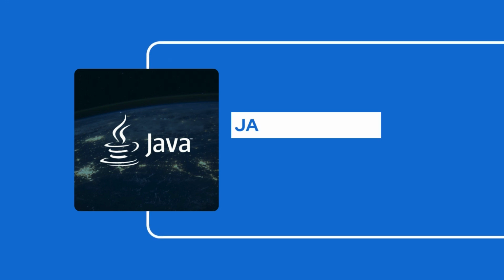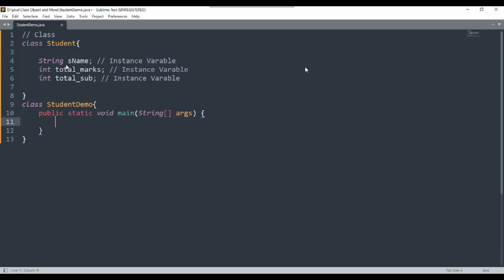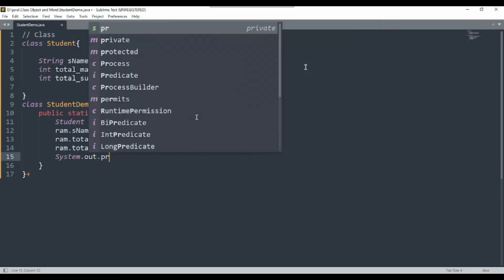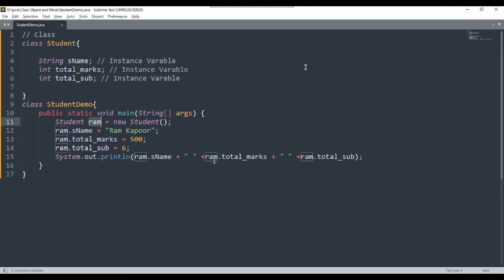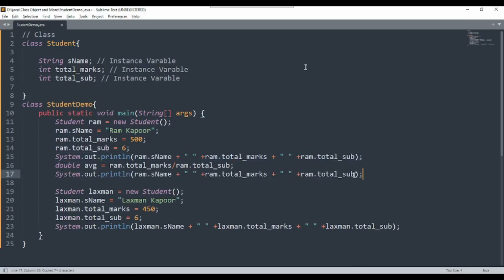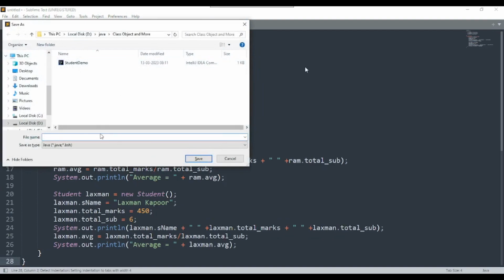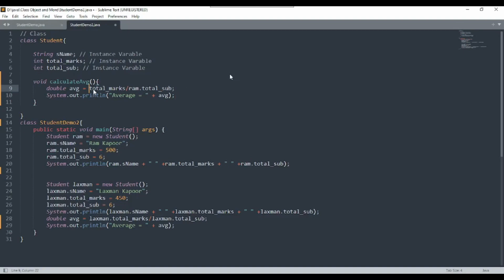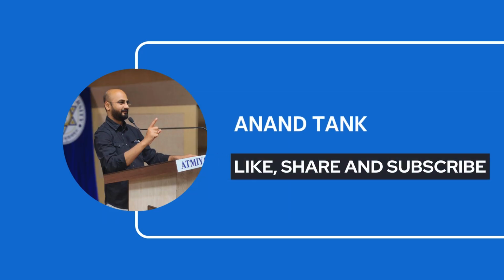#13 Java Tutorial : OOP Basics : Class, Object, Instance Variable, Method | Anand Tank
Welcome to Java Tutorial #13! 🚀 In this video, we dive into the core Object-Oriented Programming (OOP) concepts in Java, including Classes, Objects, Instance Variables, and Methods. Whether you are just starting with Java or looking to solidify your OOP knowledge, this tutorial will help you understand the building blocks of Java programming and set you up for success in writing clean, efficient, and reusable code.

What you’ll learn in this video:
What is a Class in Java?: Understand the structure and purpose of classes in Java. Learn how classes act as blueprints to create objects and how they define both attributes (data) and behaviors (methods).
Creating and Using Objects: Learn how to instantiate objects from classes, and discover how objects are used to store data and implement behavior in your applications.
Instance Variables: Get familiar with instance variables, which store the state of an object. Learn how to declare, access, and modify these variables in Java programs.
Methods in Java: Dive deep into how methods define the behavior of objects. Learn how to pass parameters, return values, and use methods to interact with instance variables.

Why you should watch this tutorial:
Master OOP concepts in Java, a must-know for every developer. Classes, objects, instance variables, and methods are the foundation of all Java programs.
Learn how to design object-oriented programs that are efficient, modular, and easy to maintain.
Hands-on examples with real-world code to show you exactly how to create classes, define methods, and work with instance variables in practical Java applications.
Anand Tank provides simple, clear explanations and code walkthroughs that are easy to follow, making complex concepts much easier to grasp.

This tutorial is perfect for beginner Java programmers, students, or anyone looking to refresh their understanding of Object-Oriented Programming (OOP) principles. By mastering these core concepts, you'll be able to build more scalable and organized applications.

👉 Watch now to learn how to use Classes, Objects, Instance Variables, and Methods in Java and start writing better, more efficient code!

Level up your Java skills by mastering the OOP basics in Java—watch now and begin building cleaner, more powerful Java applications! 🌟